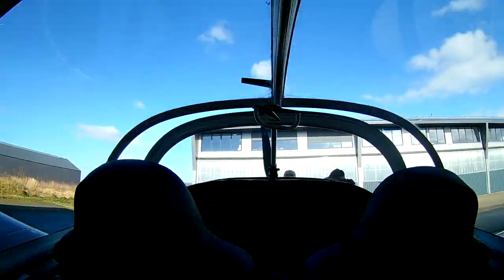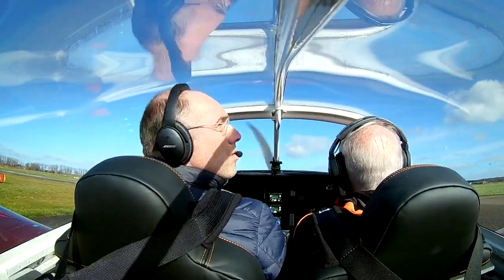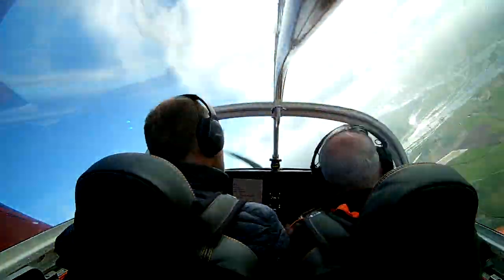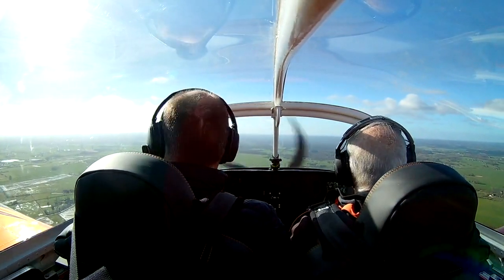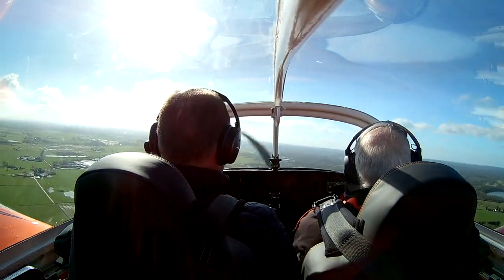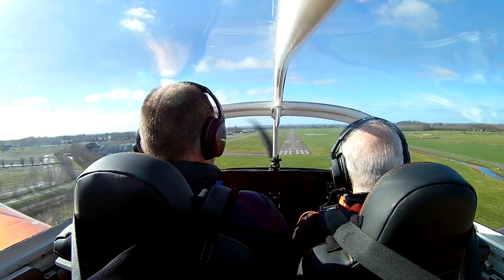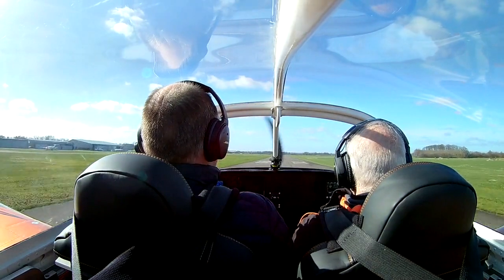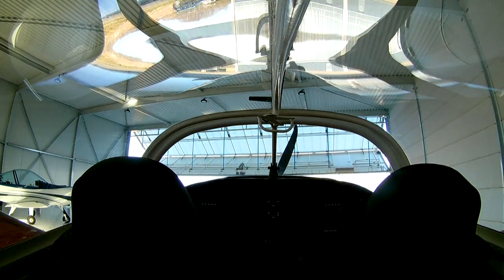PH-MNX Flying with my Dad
For details on building the Van's RV-7, visit the PH-MNX build blog

Van's Builder ID: 74668
NVAV member: 1084
NVAV Project: 375

Also I'm definitely not a Flight Instructor. Hence these video's are NOT meant to serve as an instructional guide to fly an RV-7. Contact your local flight school on flying an airplane.